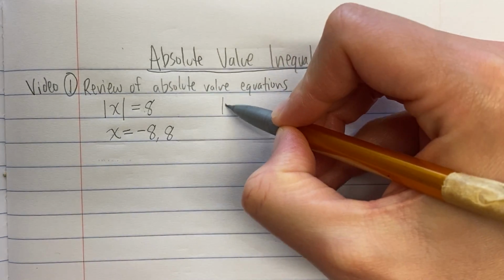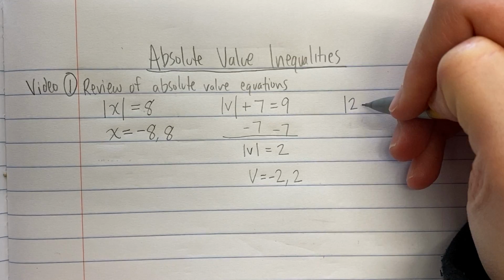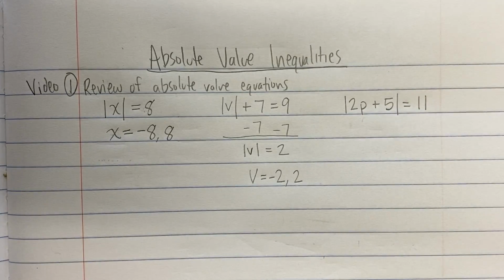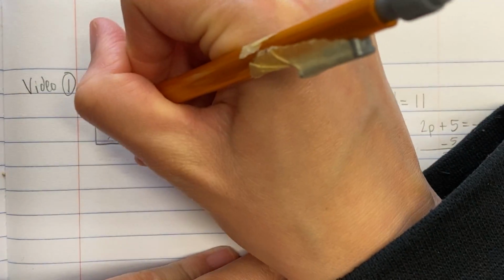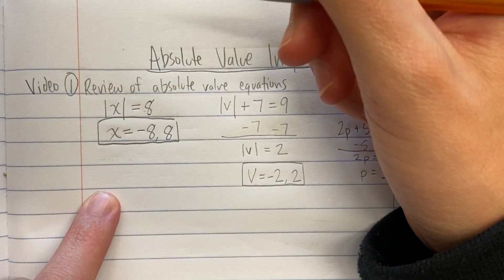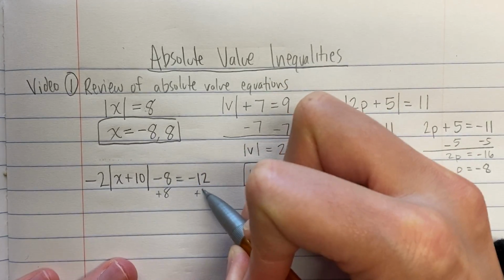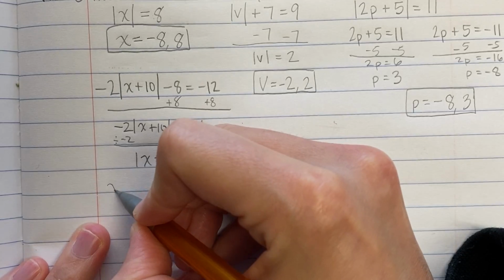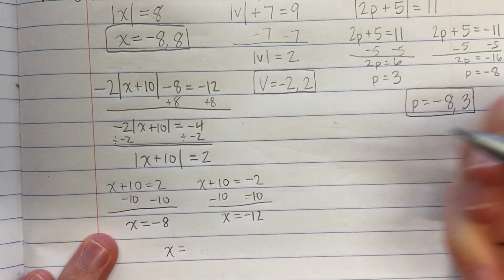Absolute Value Equations Review 1